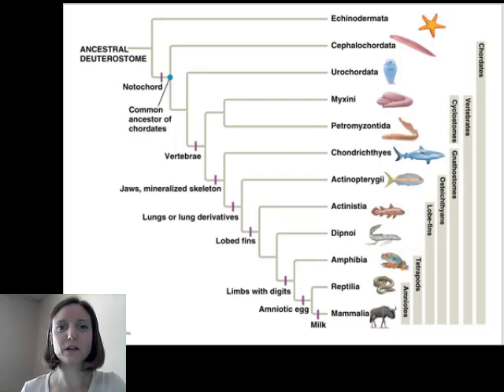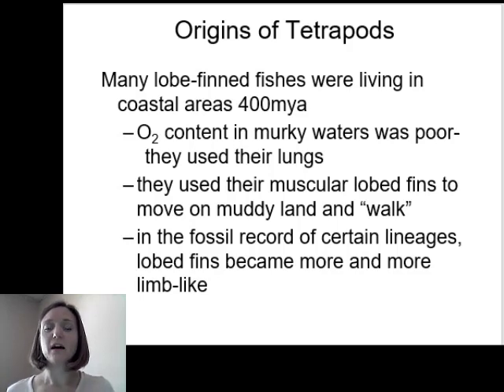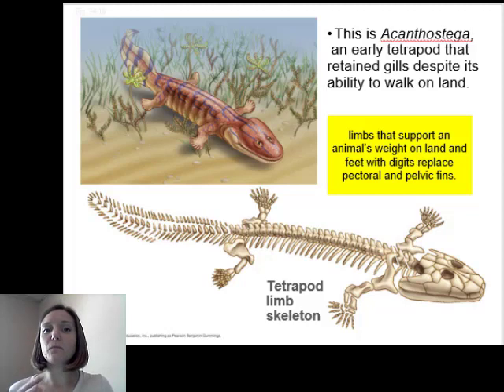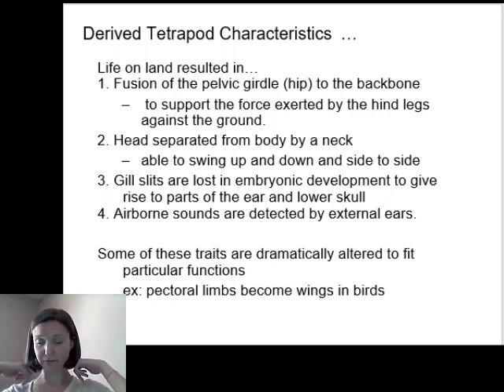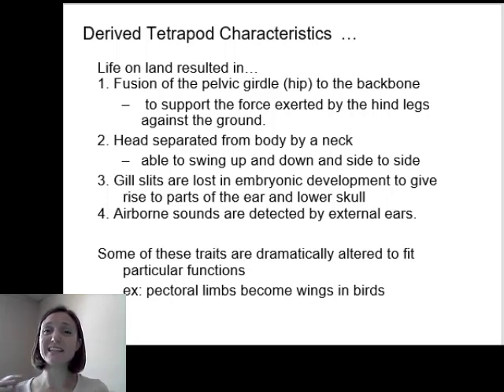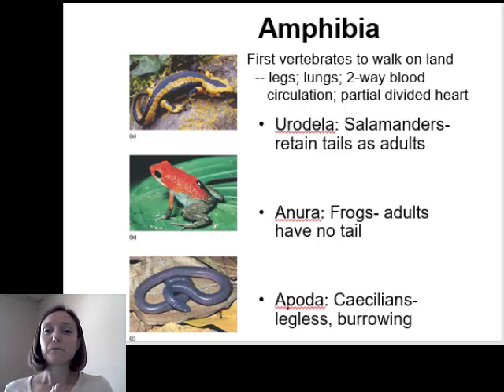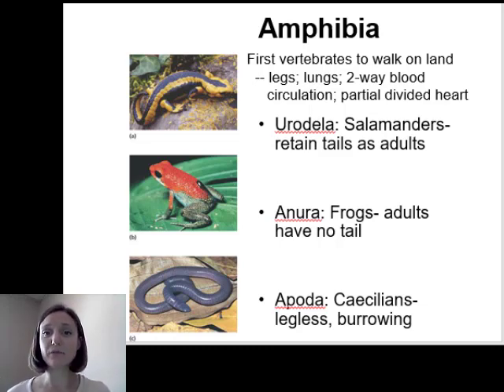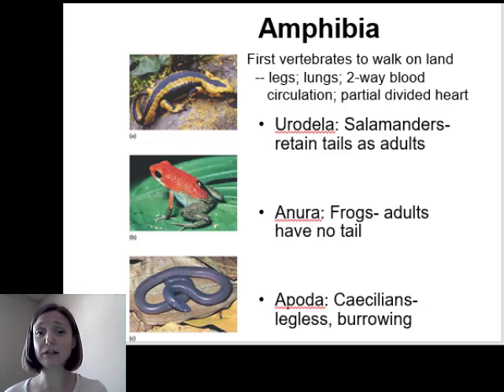Tetrapod Origins and Amphibians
Overview of Tetrapod origins and Amphibians